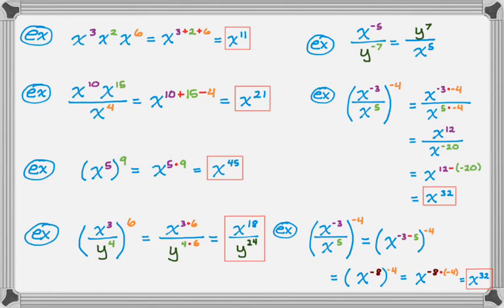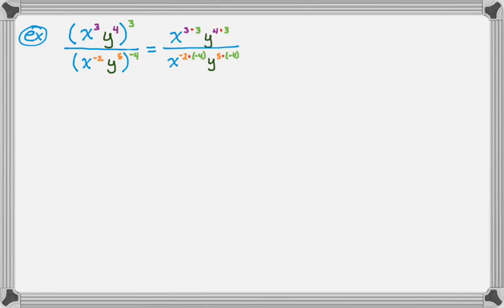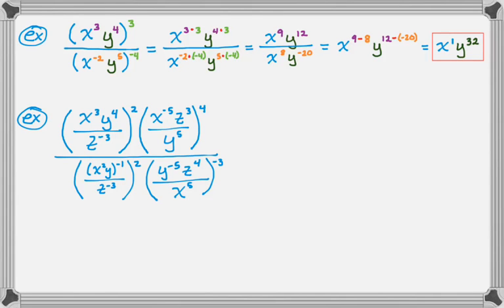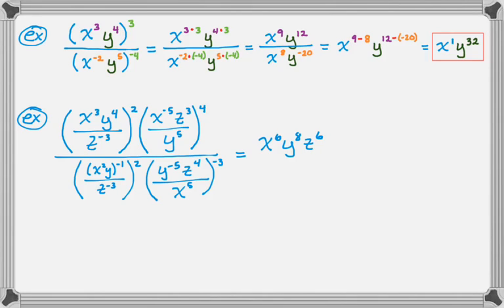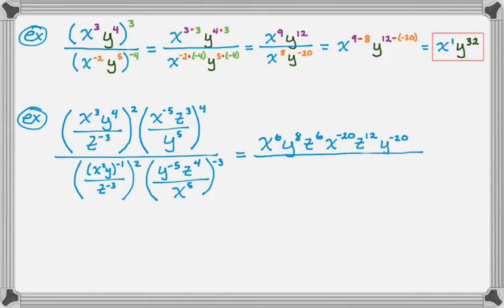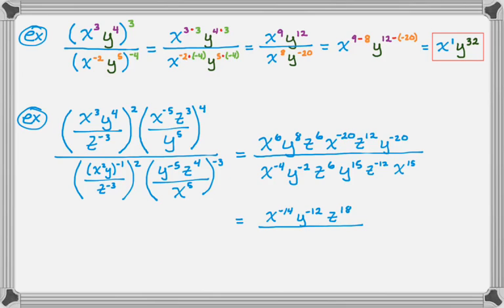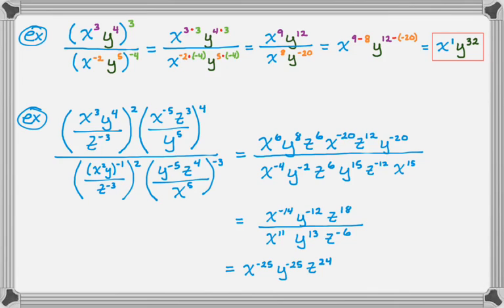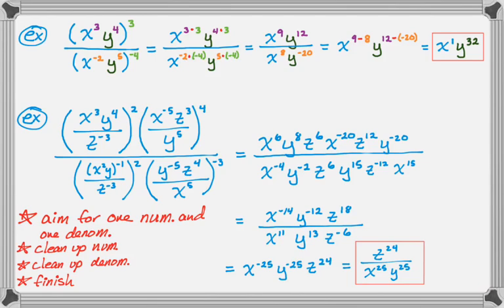Rules of Exponents and Examples (Harder)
Two examples of using the properties of exponents.  Raising a power to a power, same bases and multiplying, same bases and dividing, negative exponents, product to a power.  Pretty much all of the rules.